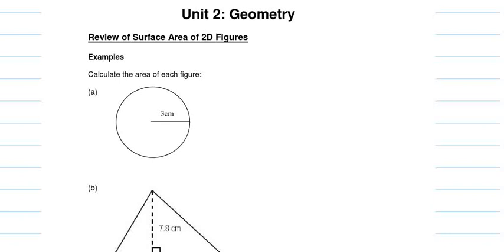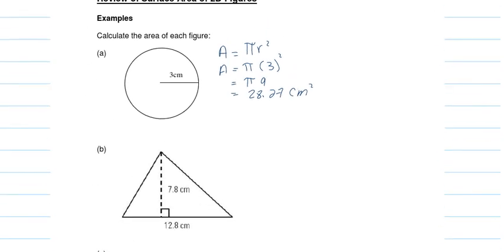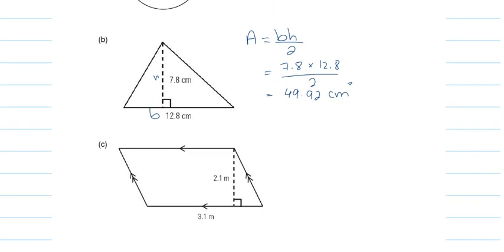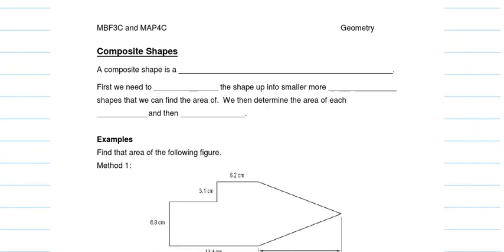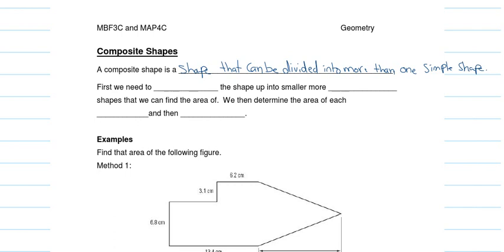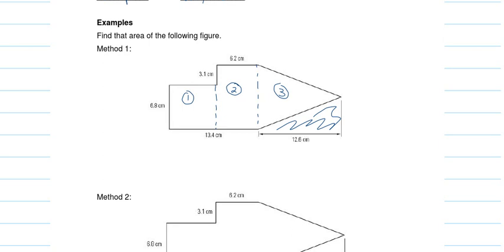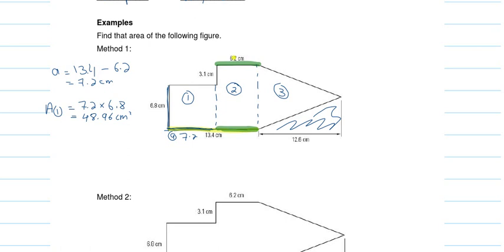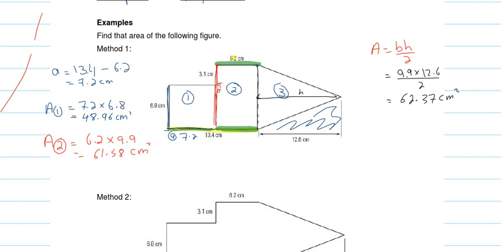sept 21 2D shapes